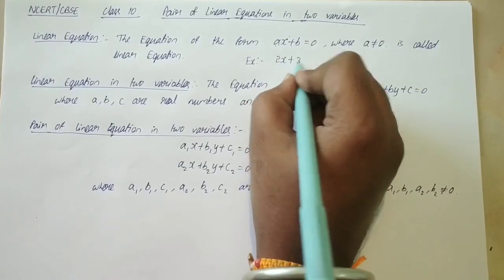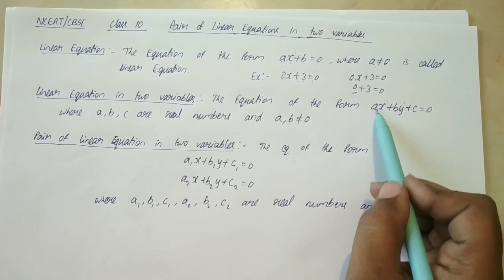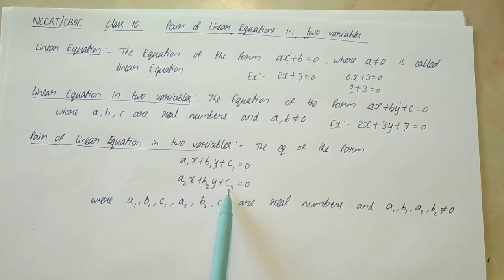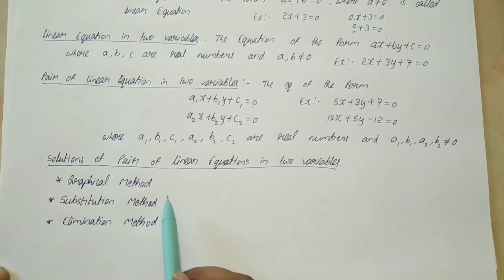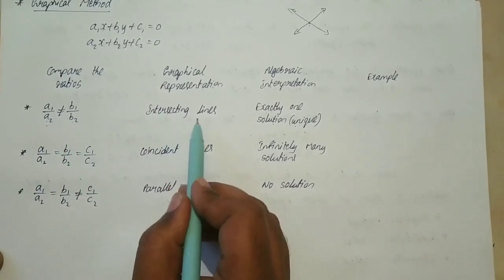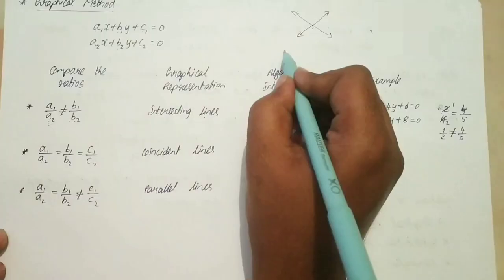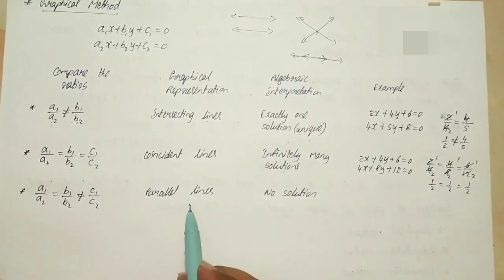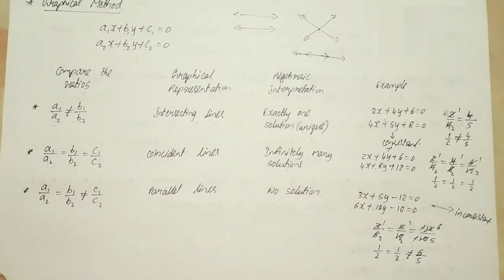Class 10 Maths Chapter 3 Pair of linear equations in two variables|| Introduction||New NCERT||CBSE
In this video I have given the explanation of the chapter 3 pair of linear equations in two variables class 10 maths